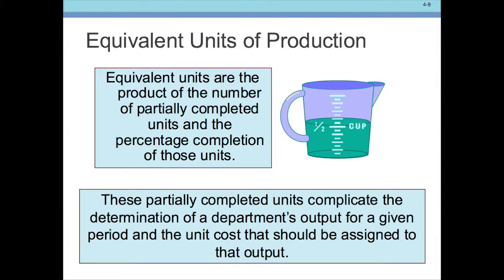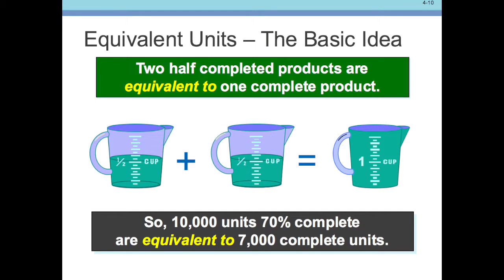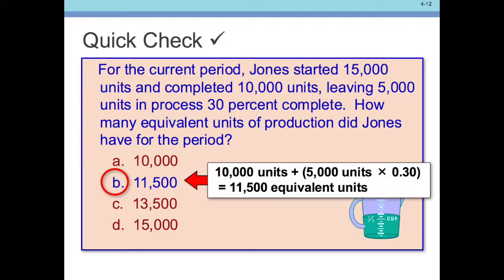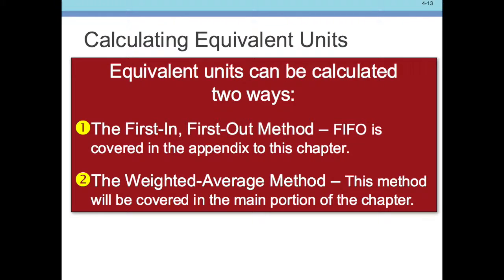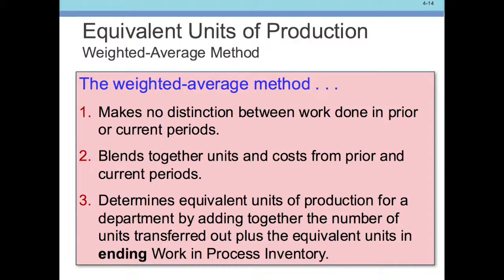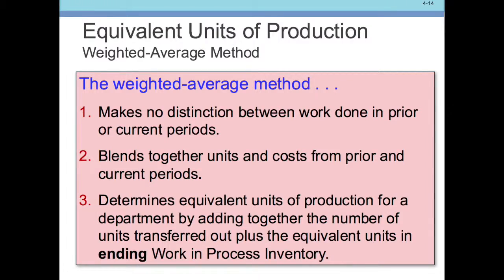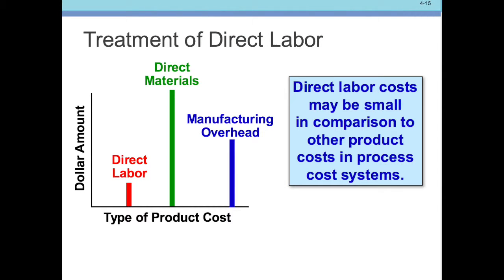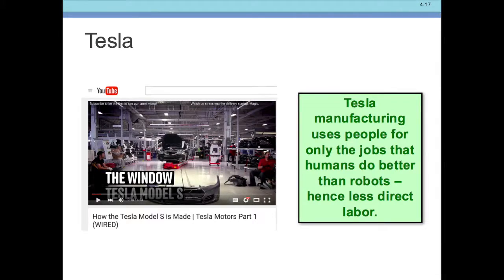4100 Ch 4 V 2 Equivalent Units of Production